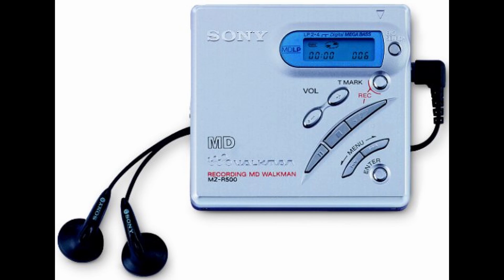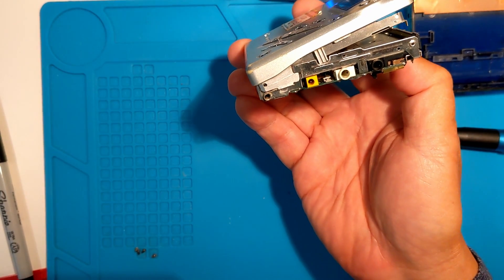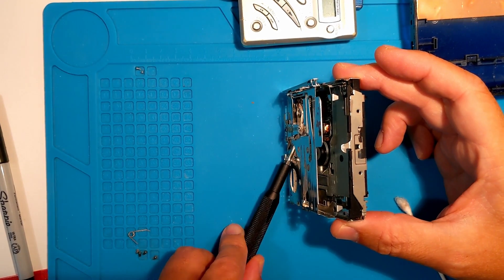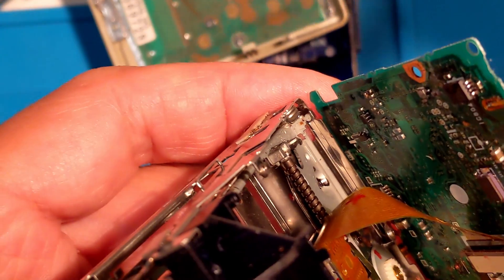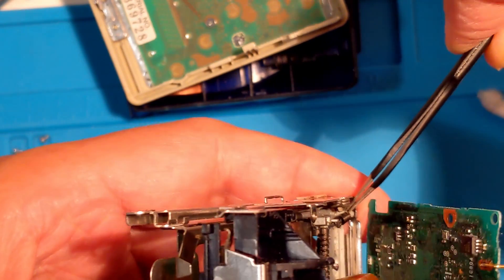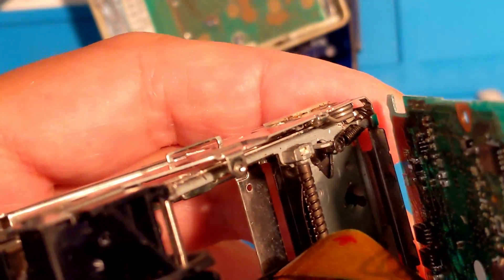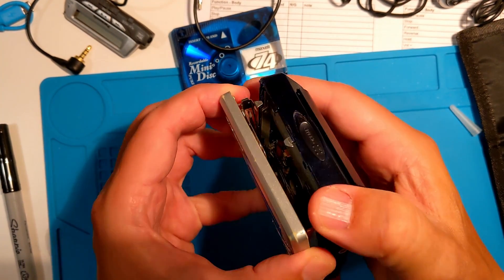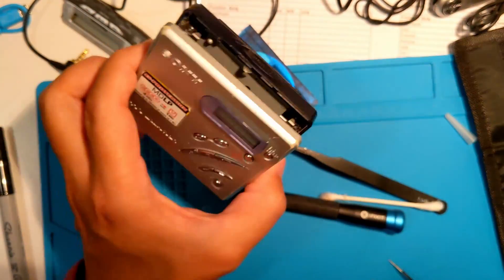Sony MZ-R500 MiniDisc Recorder Repair Fix - Replacing the Disc Eject Lever Spring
The Sony MZ-R500 (late 2001) is an MDLP-capable recorder with a simple design, powered by an AA battery.

This unit was working, but the eject lever wouldn't push the disc out. Yes, the door would open, but the disc just sat there, requiring tweezers or needlenose pliers to remove. I knew the issue was a spring-loaded lever or mechanism of some kind, and it turns out it was the same as an old MZ-R700. I took the spring from that junk unit, and fixed this one right up!

Please refer to my blog for more details!

Chapter markers
00:00 - beginning
0:47 - disassembly - bottom case
1:09 - disassembly - first look at torsion spring
1:38 - disassembly - top lid
3:44 - a closer look at the disc eject lever spring
4:17 - replacing the spring
5:45 - reassembly starts
6:18 - reassembly - torsion spring
8:20 - testing

ポータブルMDレコーダー
ソニー MD ウォークマン
リペア
修理
MiniDisc Repair Fix